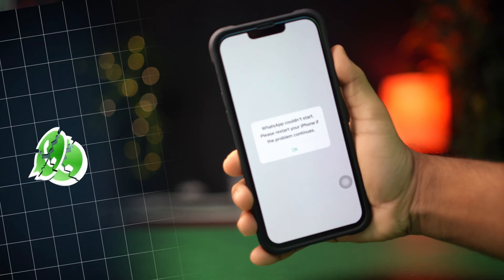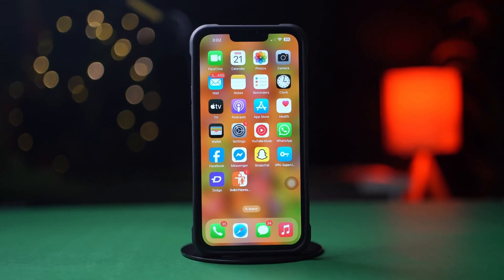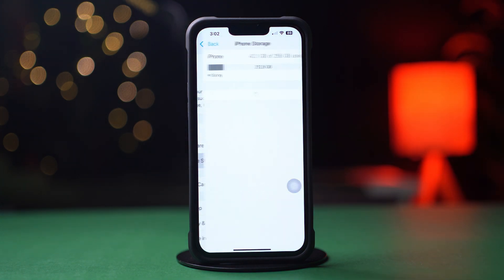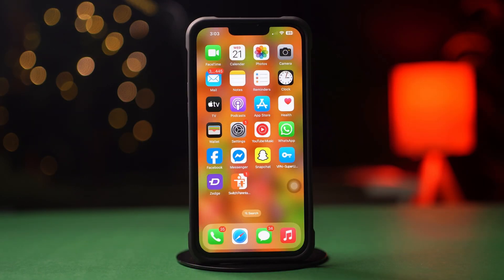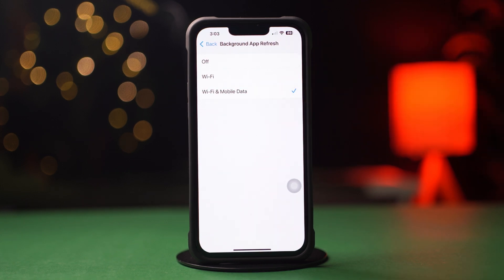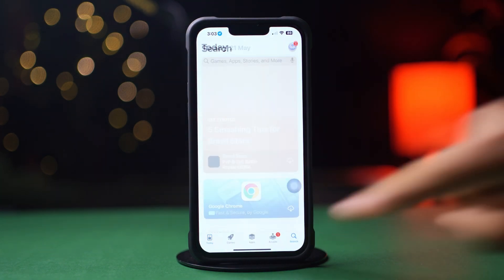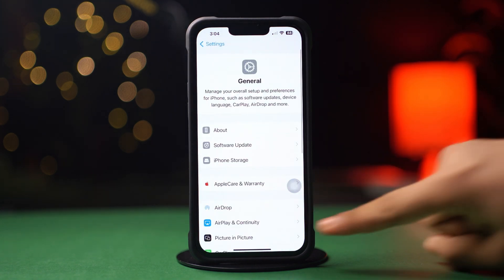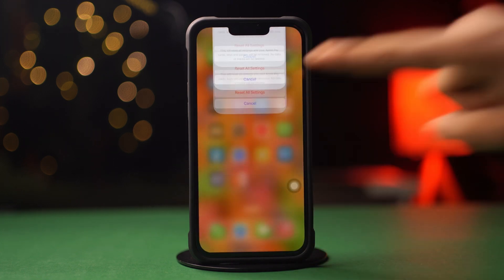WhatsApp Keeps Crashing on iPhone | Fix WhatsApp Crashing Issue iOS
Is your WhatsApp crashing again and again on your iPhone? Don’t worry! In this video, I’ll show you how to fix WhatsApp keeps crashing on iPhone quickly. Whether it’s a bug, iOS update problem, or app glitch — you’ll learn step-by-step how to stop WhatsApp from crashing and get back to messaging without interruptions. This fix works on iOS 17, iOS 18, and older versions too!